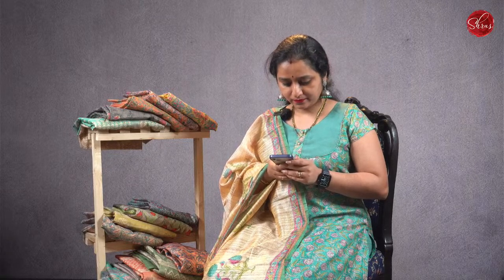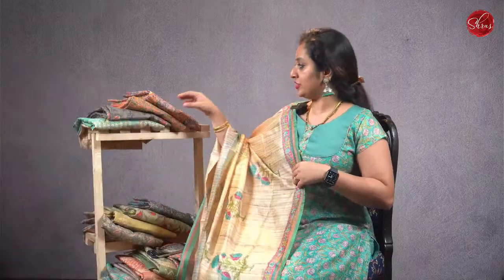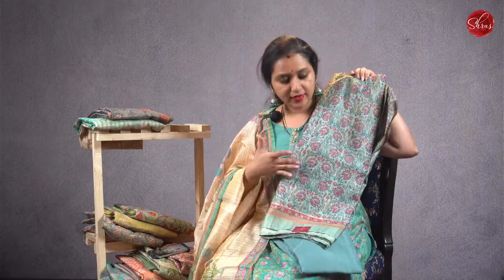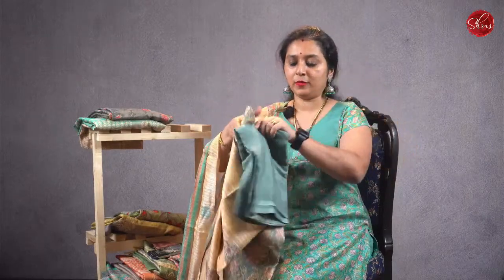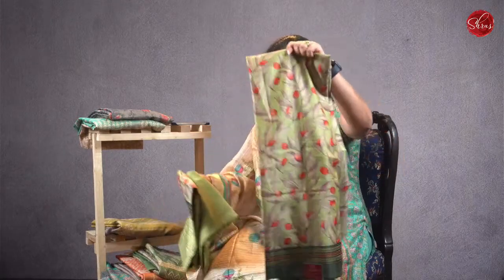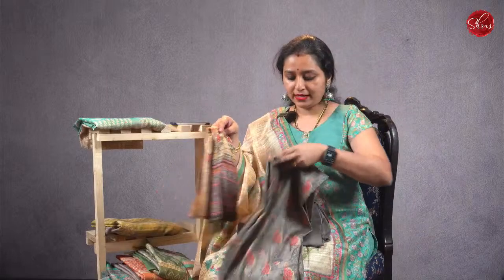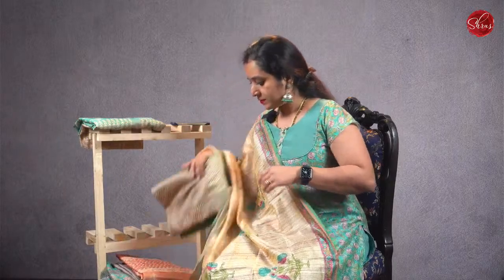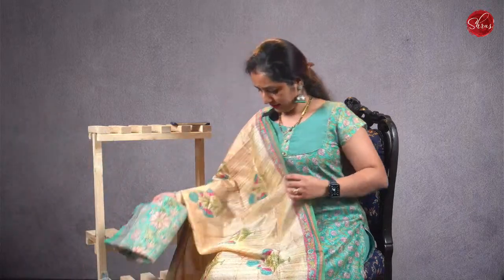Semi Tussar Salwar Live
If you have any questions, please whatsapp

Shipping across India is free &   International Shipping @Rs.990 for the 1st product & Rs.300 for subsequent products in the same order via DHL